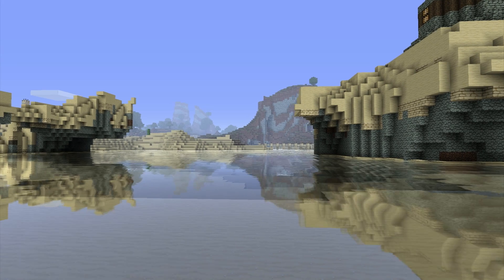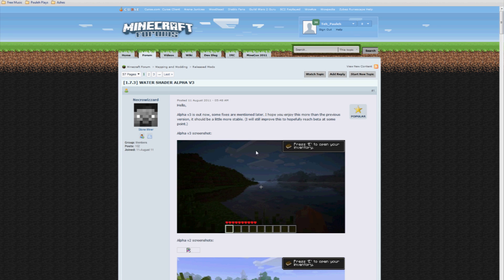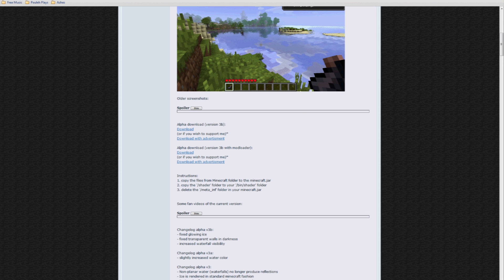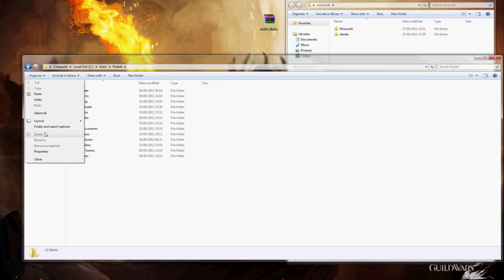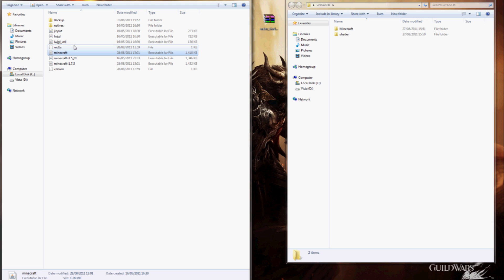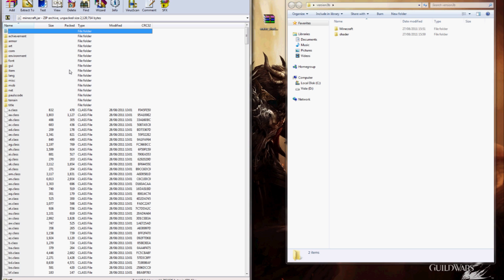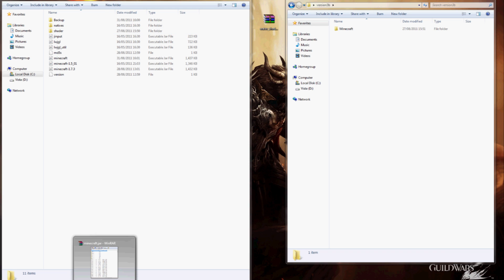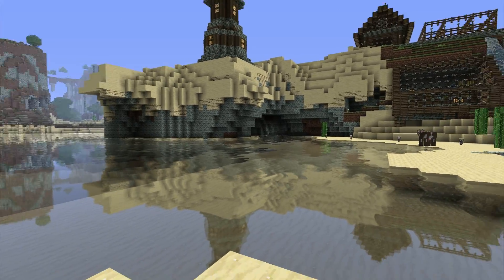Minecraft Tutorial: How to install the Water Shader Mod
MAKE SURE YOU BACK UP YOUR FILES!

Here is a step by step tutorial on how to manually install the Water Shader mod for Minecraft by Necrowizard

for more information about myself/series or join my gaming community